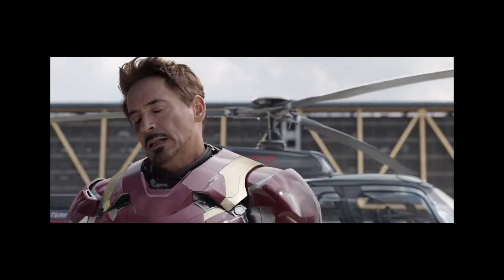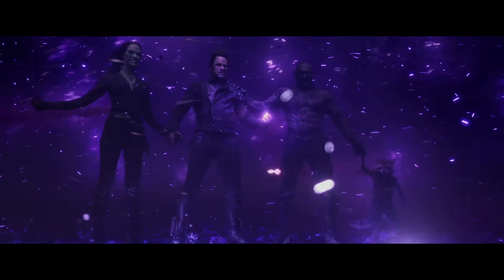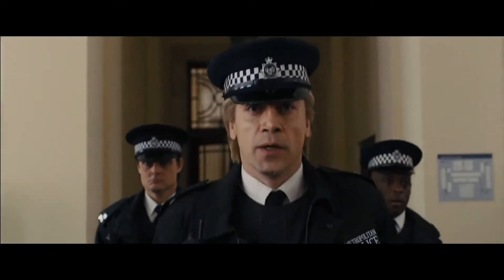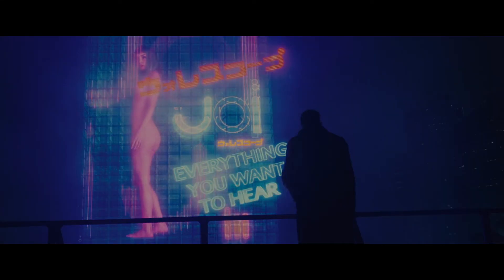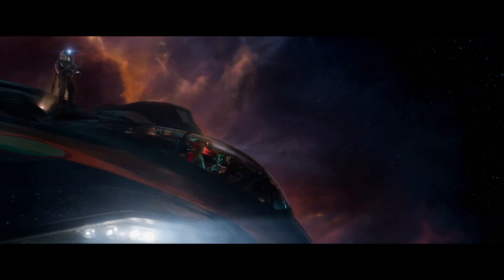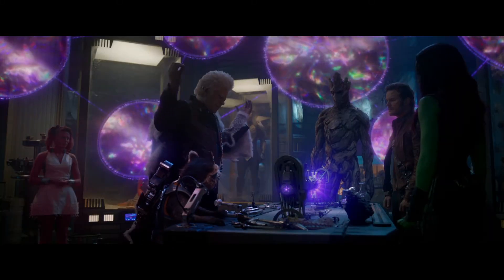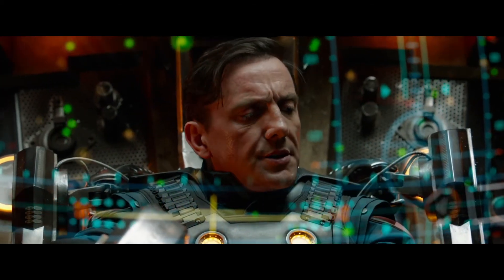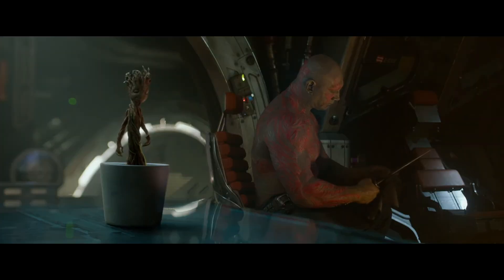The Deceptive Colors of Guardians of the Galaxy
A lot of people asked about how color theory applied to the famously colorful guardians of the galaxy so here we go.